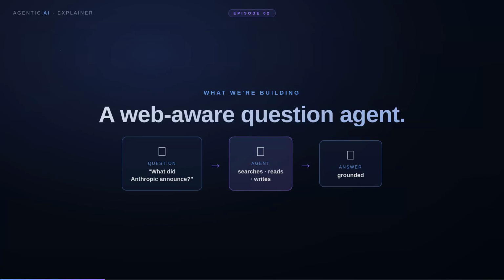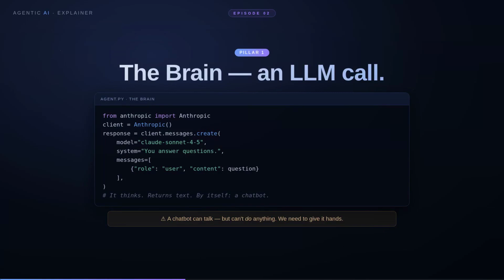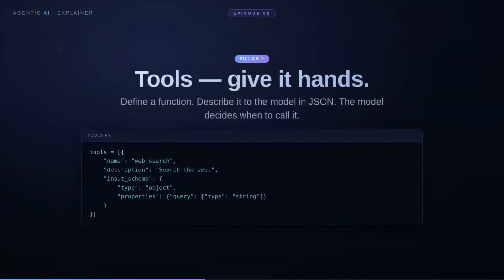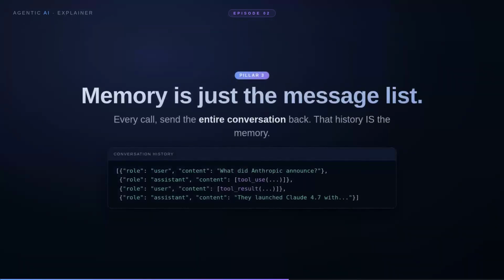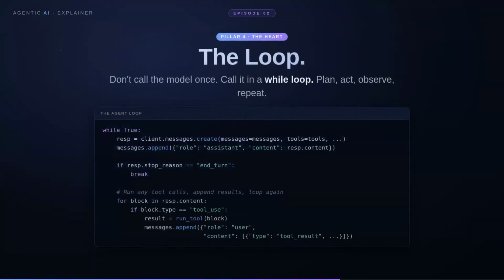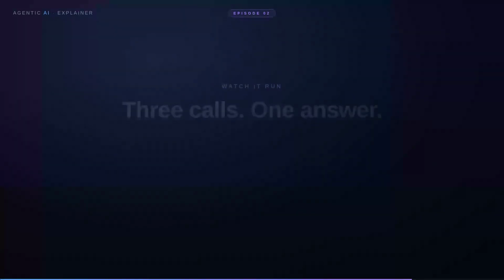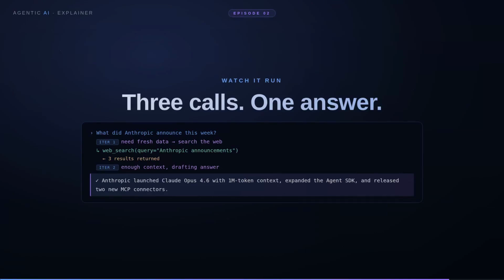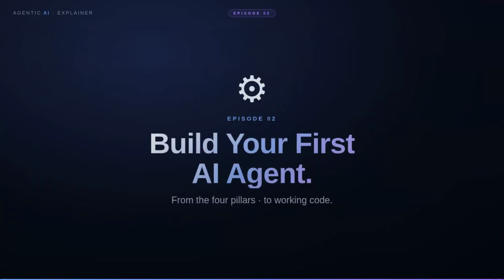Build Your First AI Agent in 5 Minutes (60 Lines of Code)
Episode 2 of the Agentic AI Explained series. The hands-on follow-up to "What is Agentic AI?"

In Episode 1 we said every AI agent has four pillars: a brain, tools, memory, and a loop. In this video we map each one to actual code and build a working web-aware question agent in about 60 lines.

⏱️ Chapters
00:00 Hook — let's build one
00:20 Quick recap of the 4 pillars
00:50 What we're building — a web-aware question agent
01:20 Pillar 1: The Brain (an LLM call)
02:00 Pillar 2: Tools (functions the agent can call)
02:50 Pillar 3: Memory (just the message list)
03:20 Pillar 4: The Loop (the heart of every agent)
04:05 Watch it run — three calls, one answer
04:40 From prototype to production